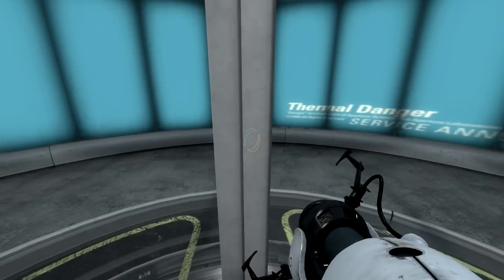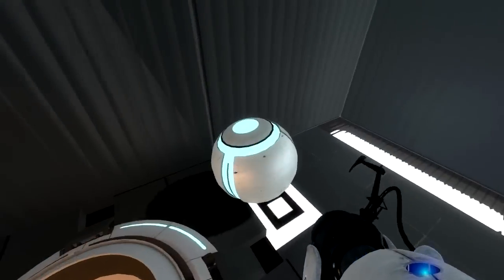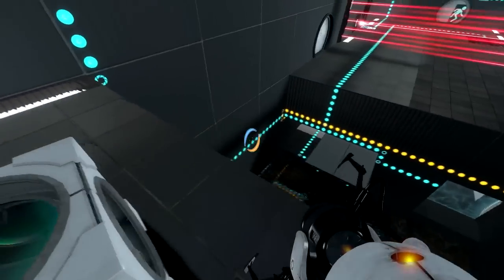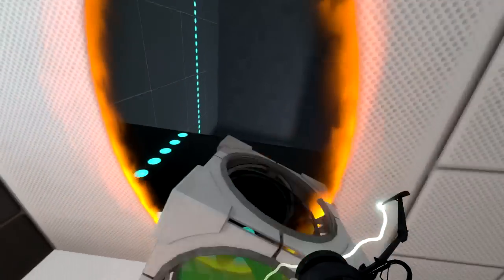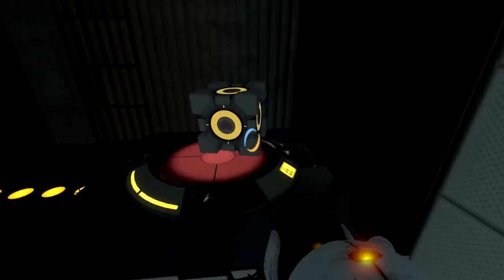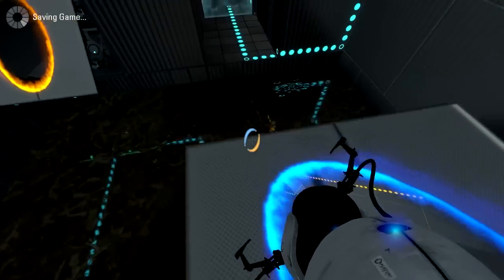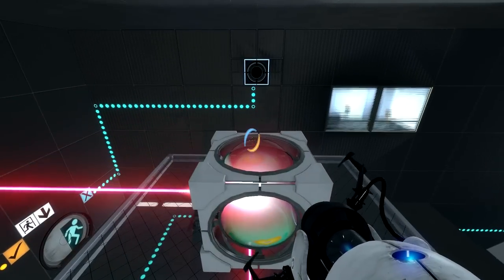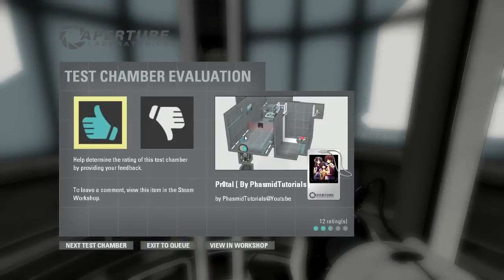Amazing Portal 2 Maps: Pr0tal by Phasmid Tutorials (10/10)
I loved this chamber from start to finish because the puzzles were so damn fun to figure out, as well as being an incredibly challenging chamber to actually preform the puzzles. Tons of fun, here's a download link, download at your own peril